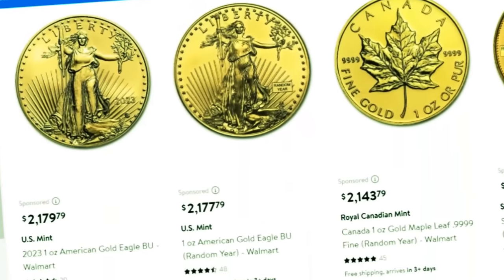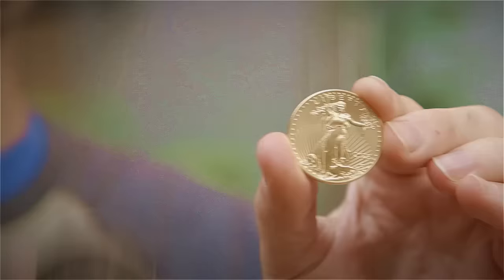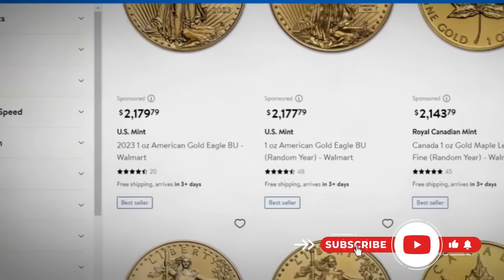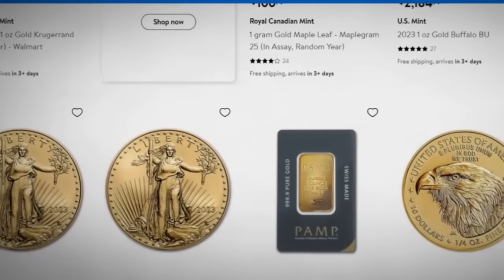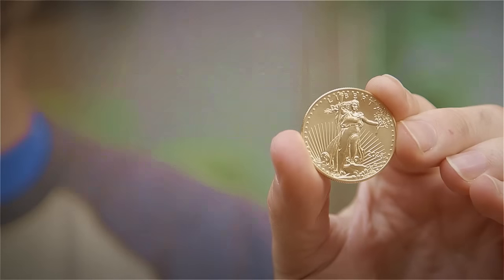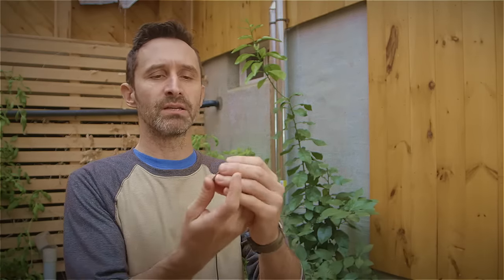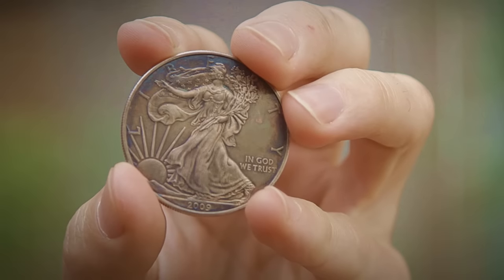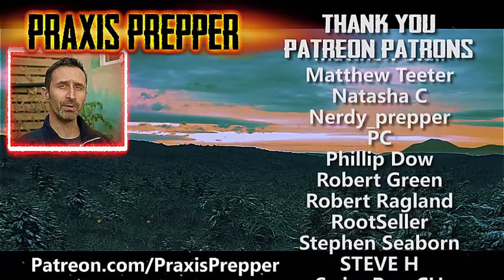Watch this BEFORE You Buy ONLINE Gold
There's a potential HUGE difference between buying gold at Walmart or Costco vs a precious metals dealer. Before you buy online for a dealer other than a bullion dealer, be sure that this doesn't apply to you.